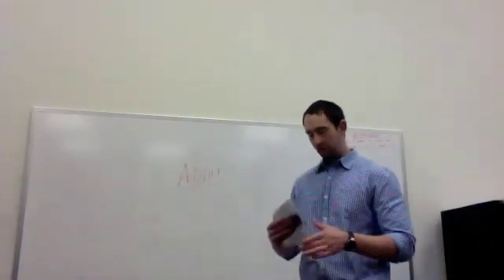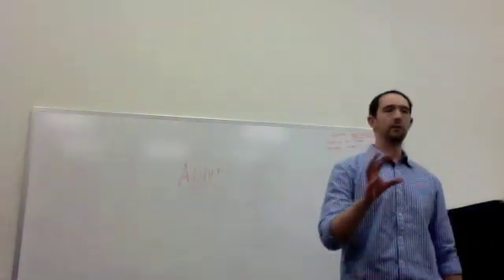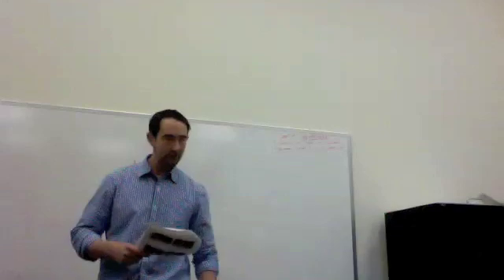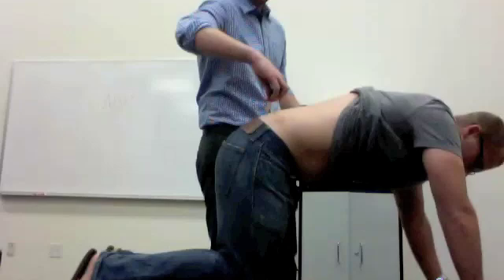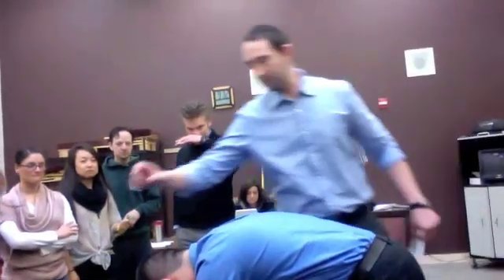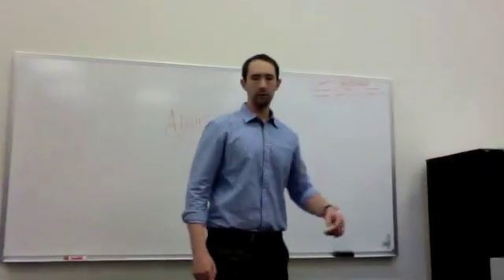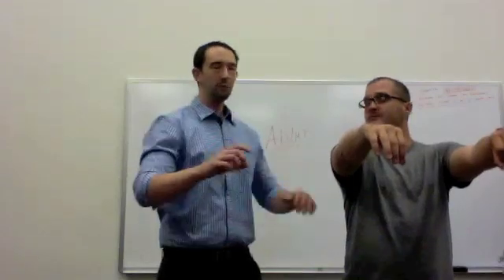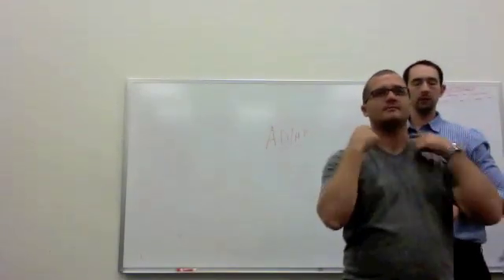ADHD - Primitive Reflexes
LCCW Neuro Club Fall 2012 - ADHD and Primitive Reflexes

Morgan discusses testing for primitive reflexes and some rehab exercises for them.